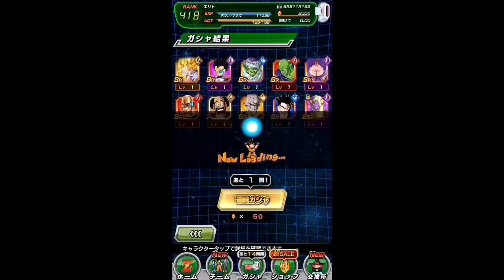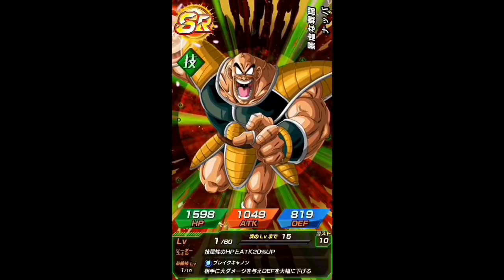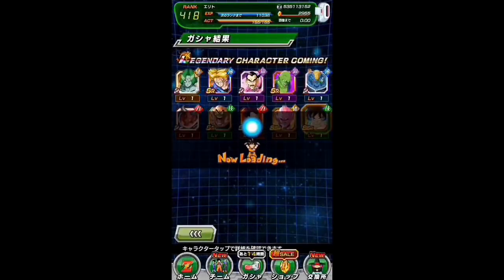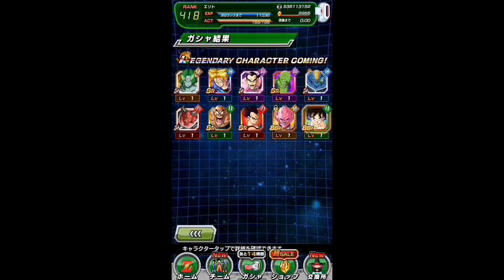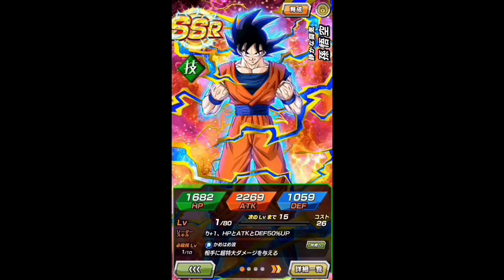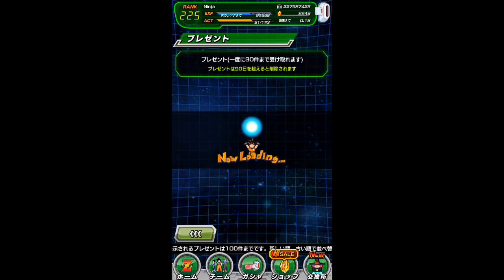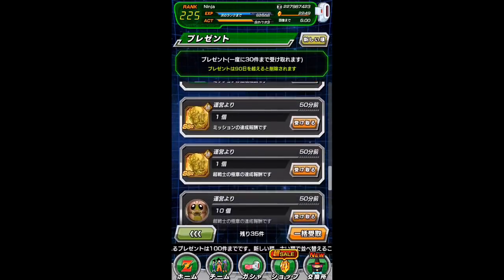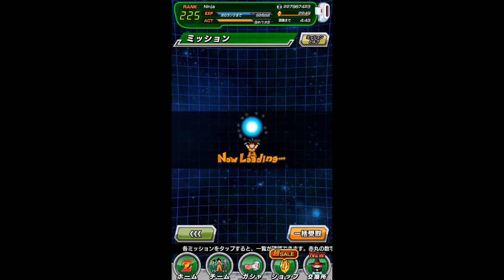Dragon Ball Z Dokkan Battle GIVEAWAY FOR A GLOBAL & JAPAN ACCOUNT!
Rules to be entered:
2. Like, Watch & Share the video! (Share link to Facebook/Twitter/Instagram)
3. Comment which of the two accounts you want!
Remember it’s IOS only guys not android!
Good luck! Winners will be announced on the 15th!